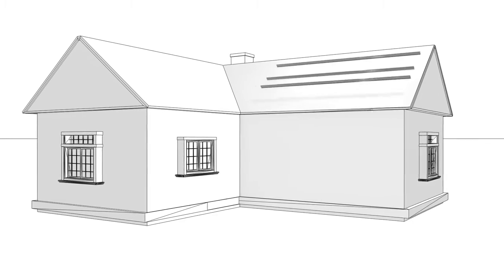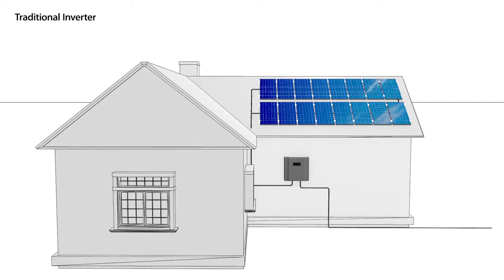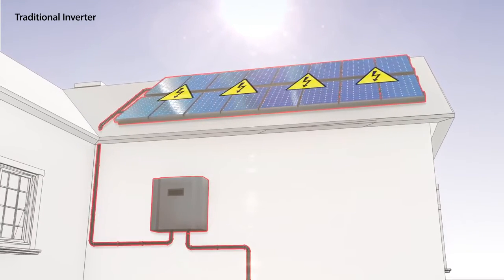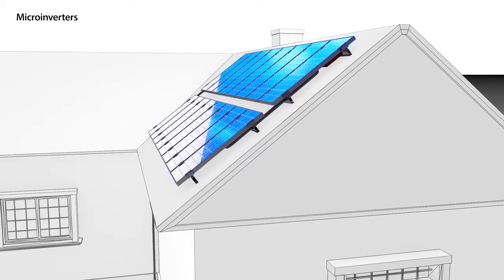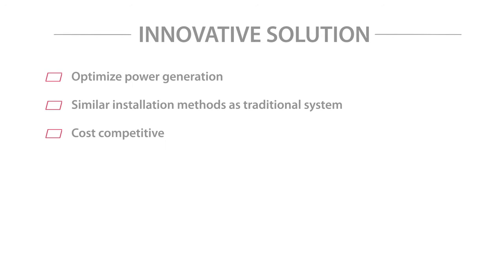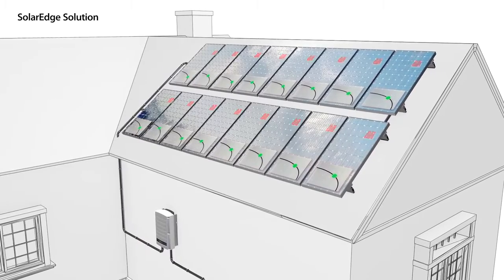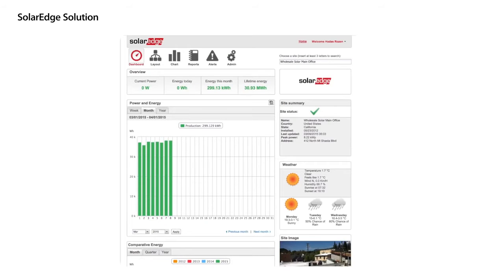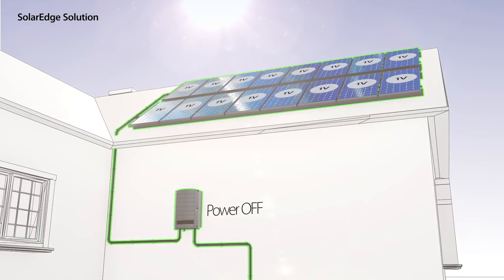Video Inversor Inteligente SolarEdge con optimizadores individuales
Con la solución SolarEdge se controla de forma sencilla e individual cada panel solar en una planta FV. Y se puede monitorizar también de forma individual! Sistema total para una instalación solar de conexión a red.